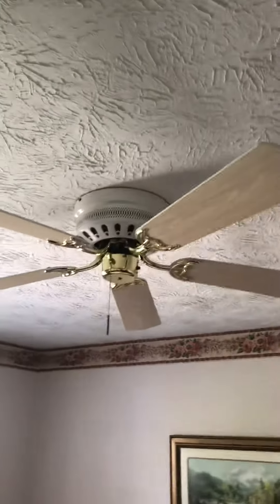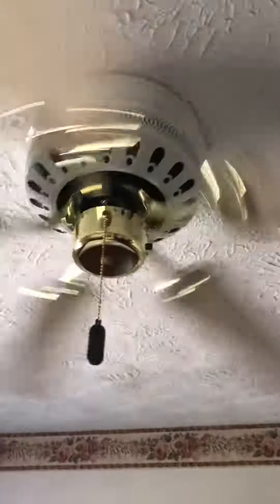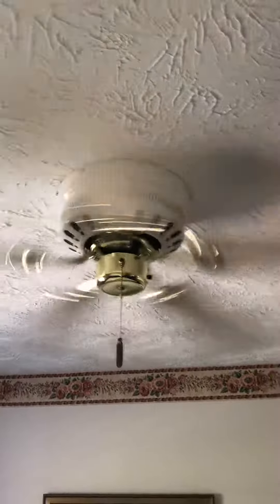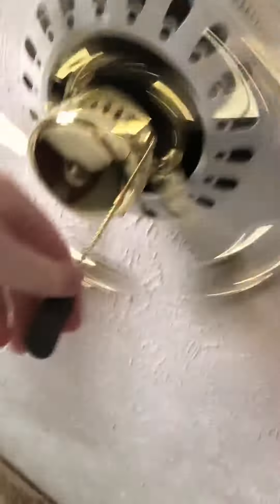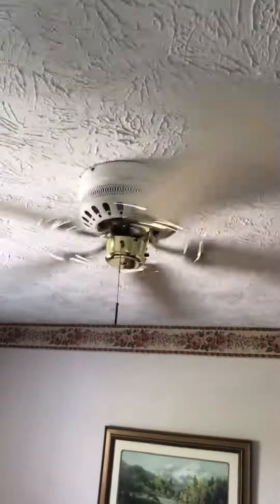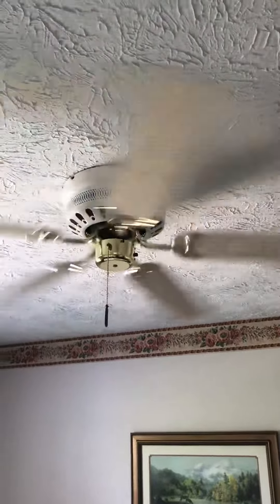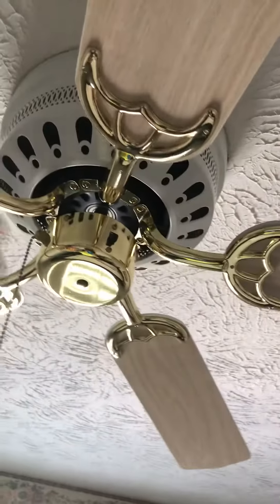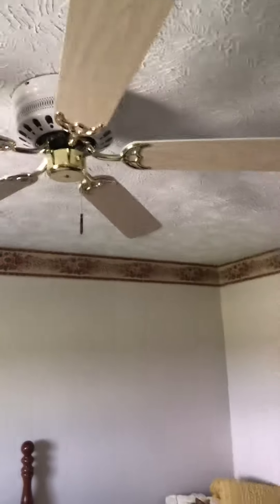Another 52-in concord ceiling fan at my grandparents house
This is another 52-in concord ceiling fan with no light kits this was in one of the bedrooms.this one was the same ceiling fan as the one in the Computer room it this one had a quiet motor to.